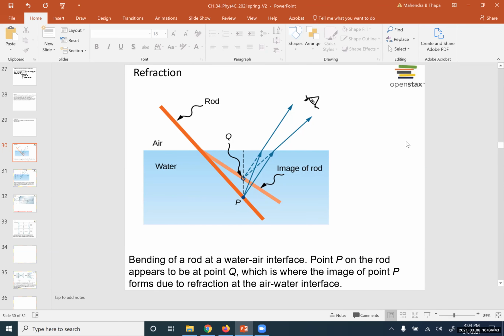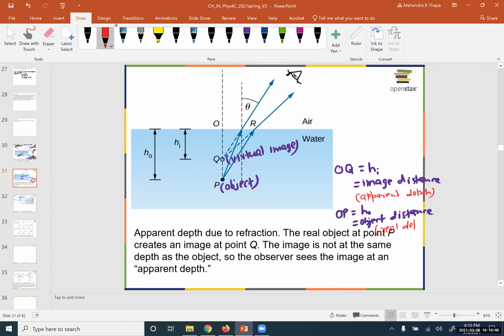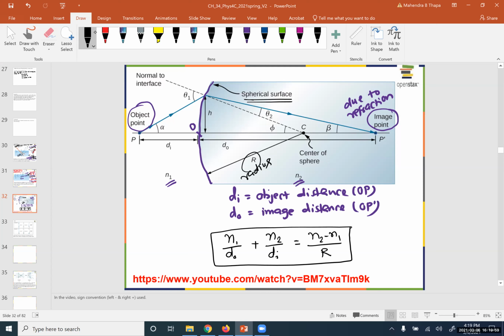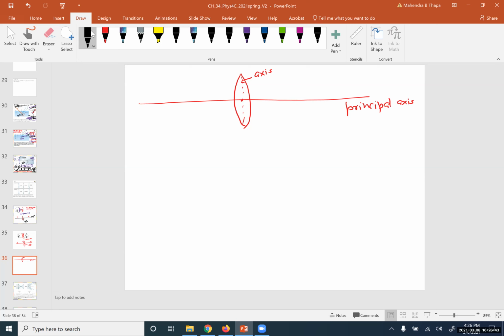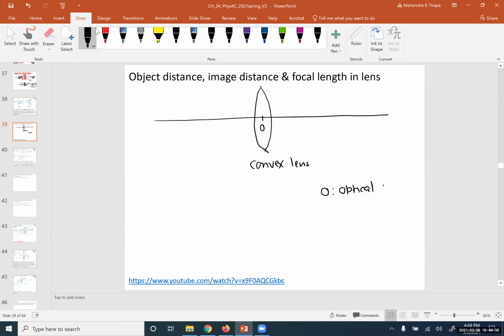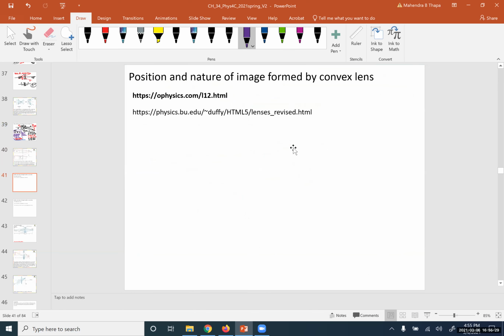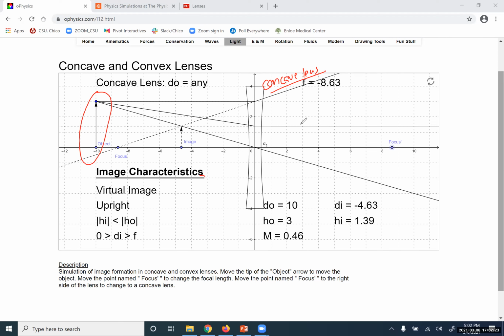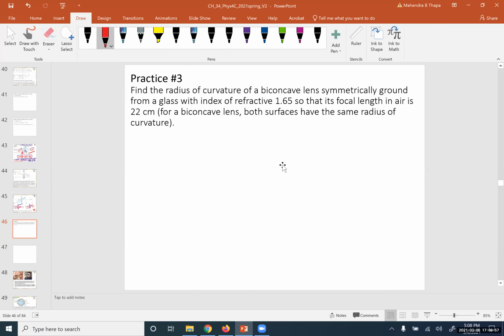OpenStax University Physics, ch34_2